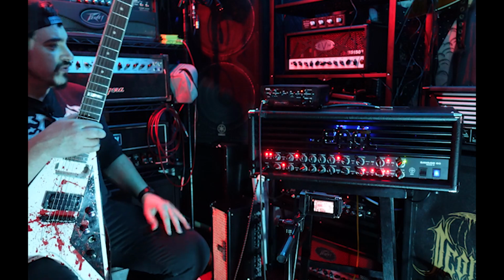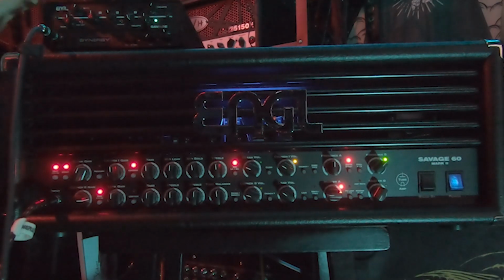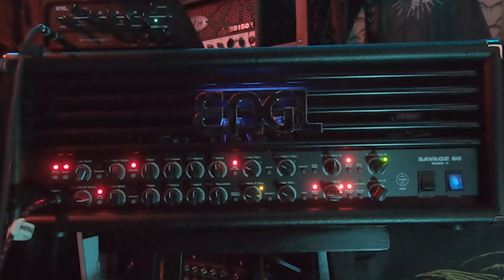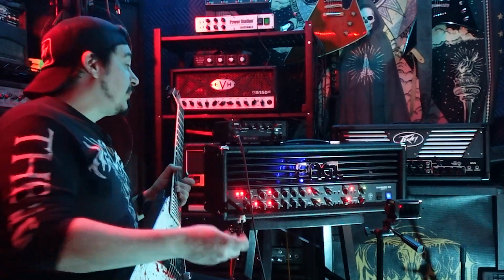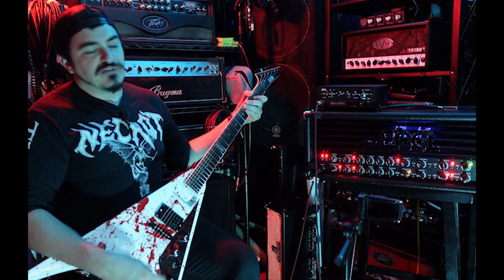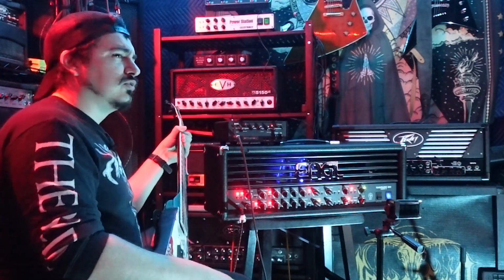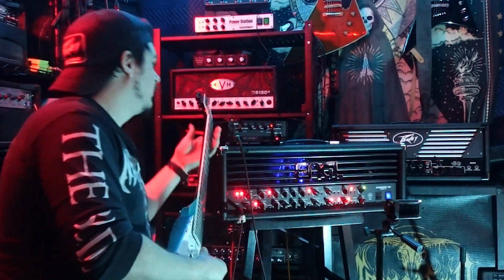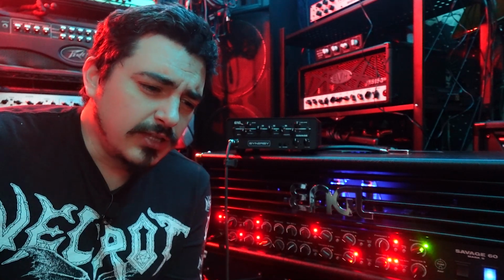ENGL Savage MK2 vs Synergy Savage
Can the Synergy Savage Live up to the ENGL Savage amp? We bout to find out.

0:00 Intro
2:44 Crunch I Savage comparison
9:25 Crunch II Savage comparison
25:13 Lead Savage comparison
31:37 Outro thoughts